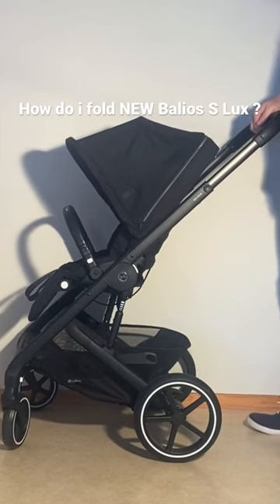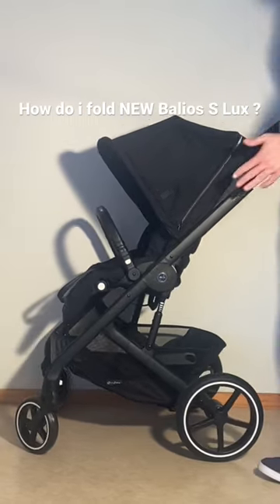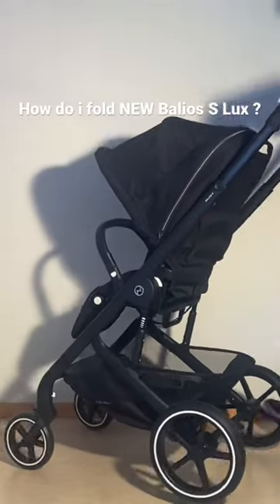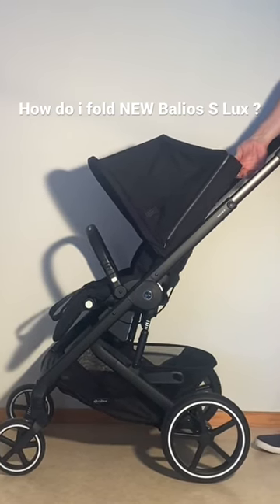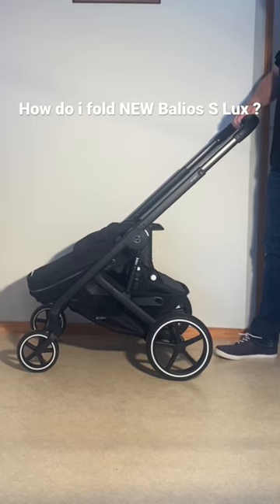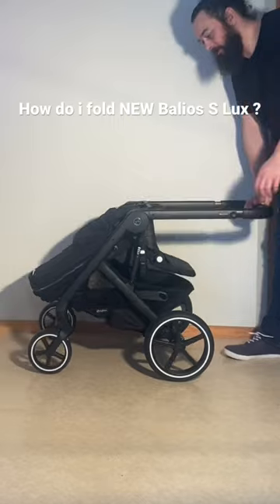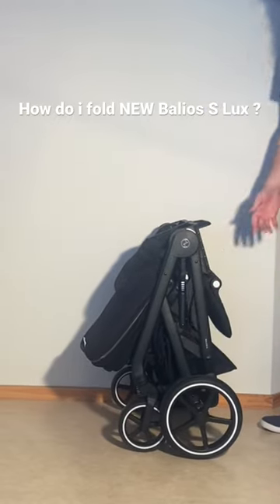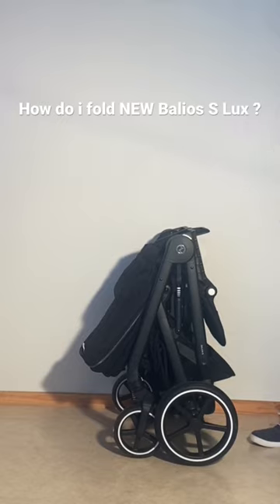2023 Cybex Balios S Lux: How do I Fold World-Facing?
For a personal consultation, to access our regularly updated 'Buyer's Guide’ and other exclusive content, or just to help support or work, please
In this video we demonstrate how to fold the new 2023 Cybex Balios S Lux in the forwards (world-facing) configuration.